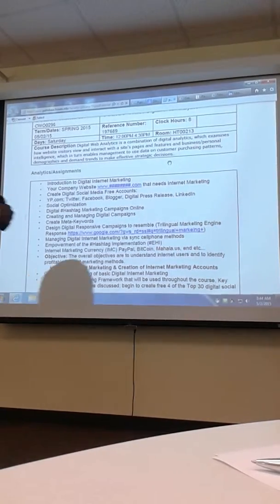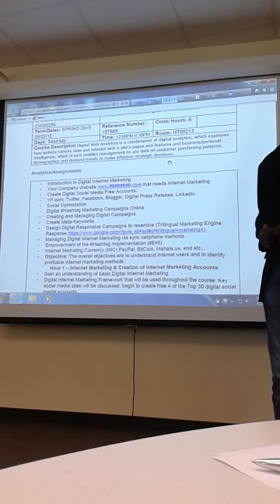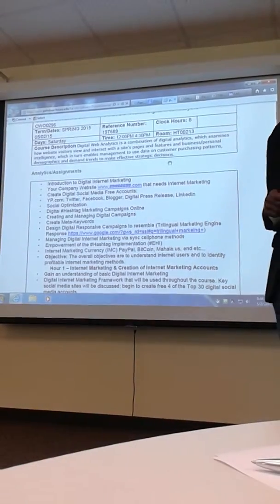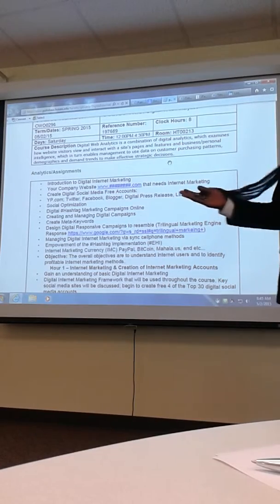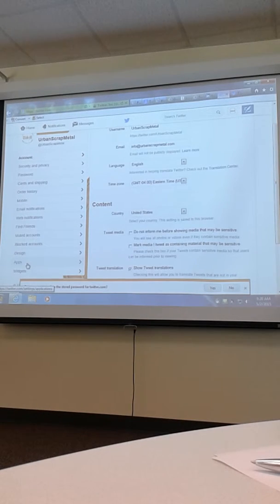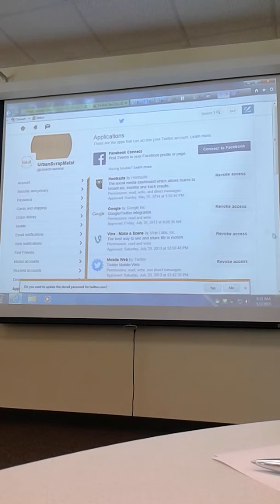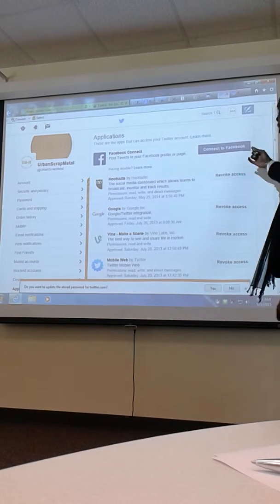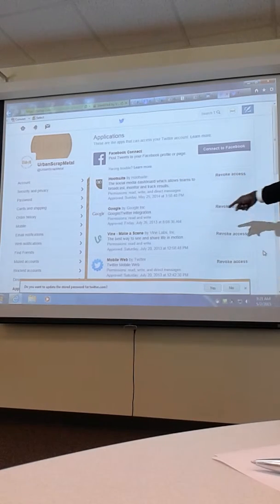Trilingual Digital Marketing 101